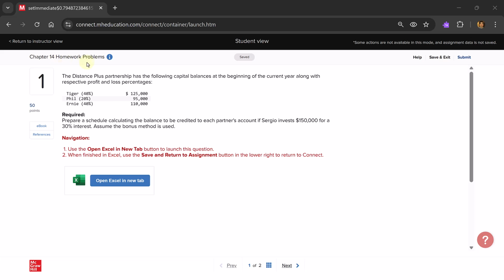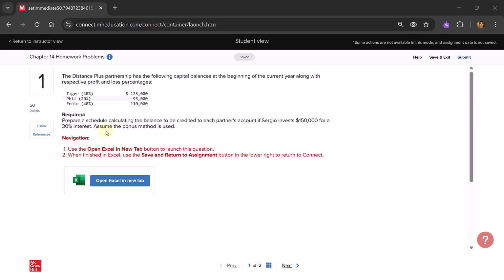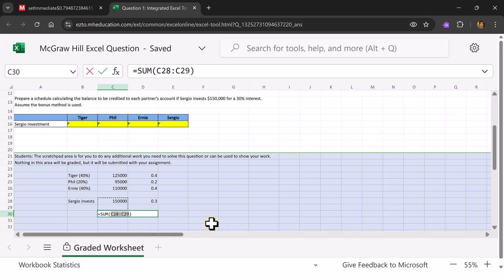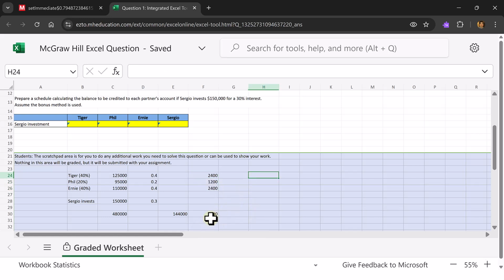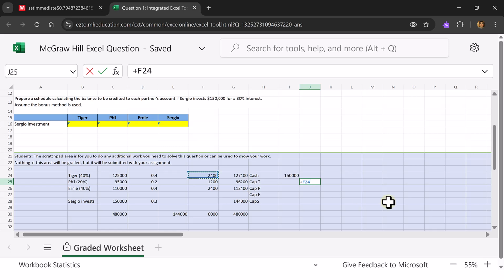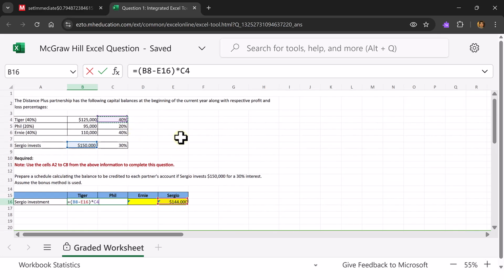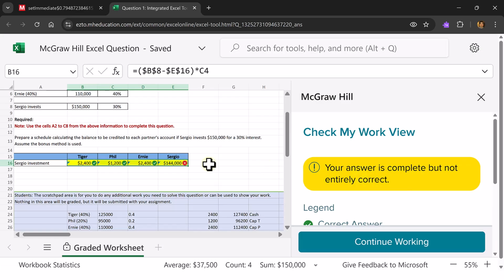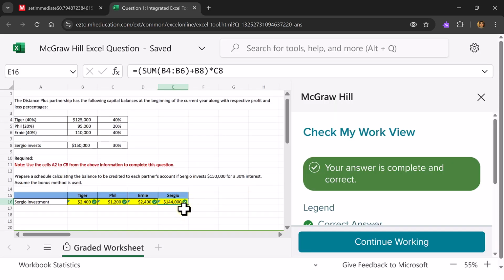Chapter 14 Prob 1 HW Online Excel - Admitting new partner, bonus method